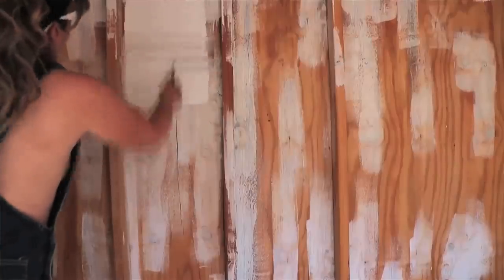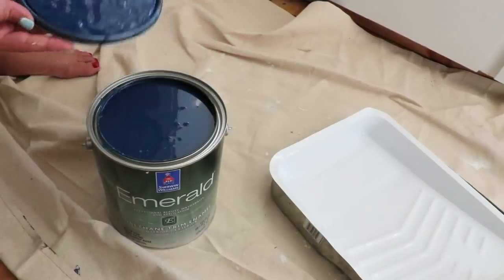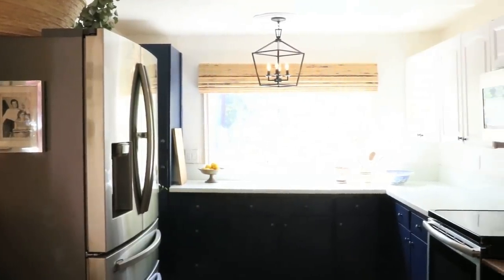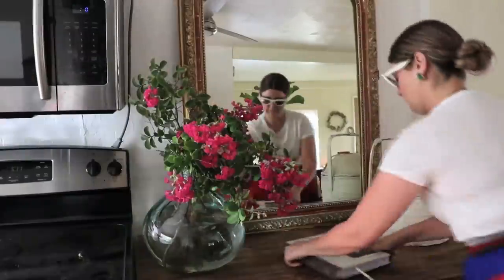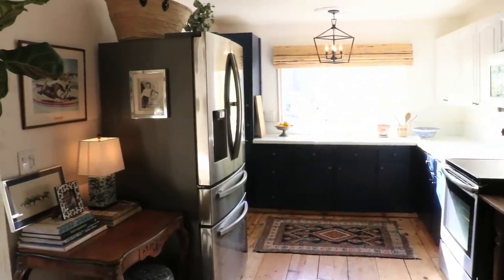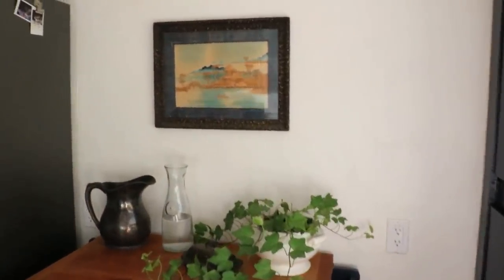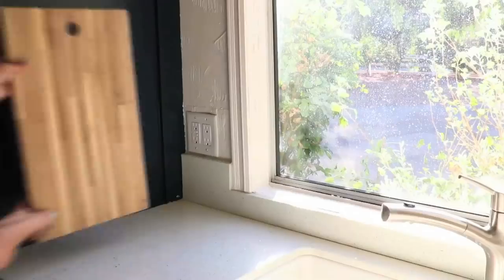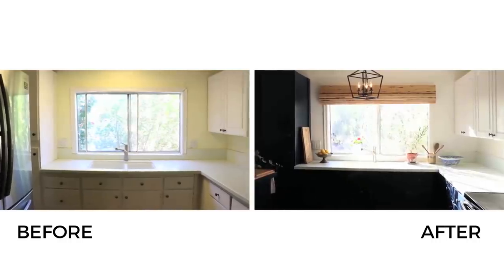Rental Kitchen Makeover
Hey guys! I’m so excited to share my rental kitchen makeover with you all and share Sherwin Williams COLOR OF THE YEAR:  NAVAL.
I love a blue & white moment.  I also love a good dramatic color, and I’ve already professed my deep love for the color Alabaster.  Naval and Alabaster are having a moment together and I’m LOVING it!

Isn’t it SO pretty!?  I love it.

PAINT & PROCESS:

1. Emerald Interior Acrylic Latex in Alabaster

This made a HUGE difference on the walls, although somewhat subtle.  I’m a huge believer that the right white, the right cream, the right shade makes a massive difference.  This is more elegant and looks more expensive, in my opinion.  I LOVE Alabaster  It’s a gamechanger, and my current favorite, cozy warm white.

2. Emerald Trim Enamel in Naval

My cabinets were far from perfect, so this was the perfect way to hide & compliment with a pretty, rich color.  The bottom cabinets recede and allow the lighter shades to pop and appear even brighter.  I painted the cabinet doors on the hinges because I find it easier and then went around to the back.  I couldn’t be happier with the results!

DÉCOR:

Light Fixture

Rug:  Vintage

Rolling Cabinet:  Thrifted

Desk:  Vintage

Farmhouse Counter:  Antique Mall

Bamboo Shades:  Lowe’s Home Improvement

Mirror: Thrifted

Blue & White Lamp:  Ralph Lauren via HomeGoods

Other Accessories:  Vintage

This is another example of a few changes and PAINT making all the difference in the world.  My kitchen has an entirely different feel and I couldn’t be happier!  My little Ranchalow is coming together one project at a time!  What’s next?

Do you like it?  Do you have a space you want to tackle?  Let me know below!

Xo

Mary

Edited by Vanessa Rud
by Sherwin Williams